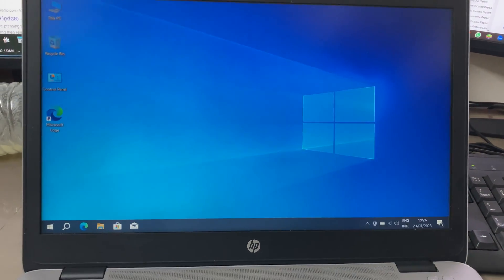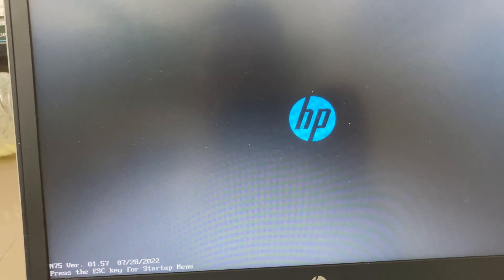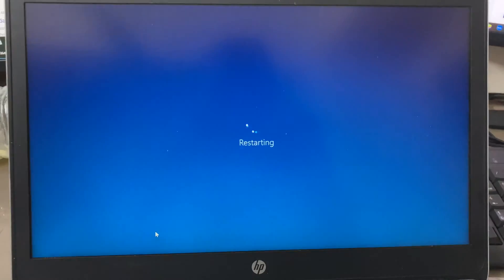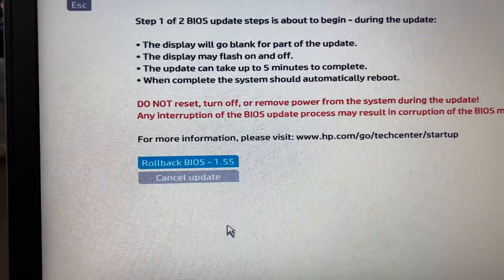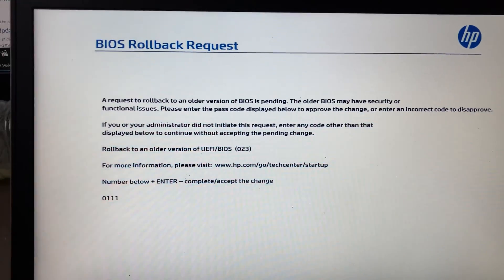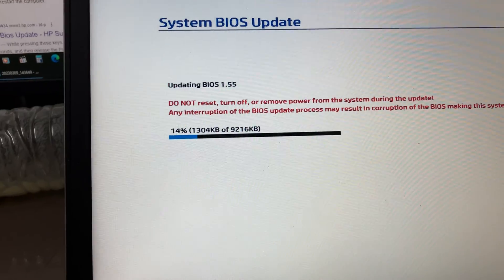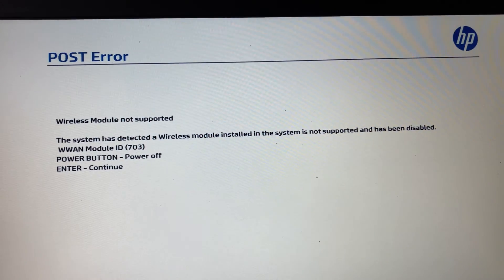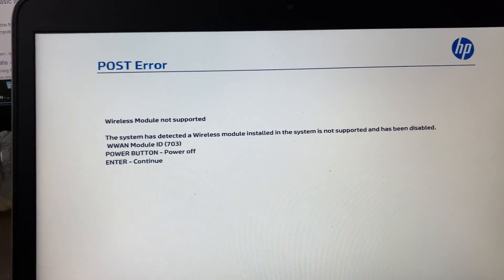How to Downgrade HP Laptop BIOS - Step-by-Step Tutorial - No Command Prompt or Recovery Disk Needed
Welcome to another comprehensive tutorial on how to safely and effectively downgrade your HP laptop BIOS. In this easy-to-follow video, I'll guide you through the entire process, ensuring a smooth and successful BIOS downgrade, on my HP EliteBook 840 G3.

BIOS or Basic Input Output System is a crucial firmware that controls your computer's hardware and starts the operating system. Sometimes, you might encounter compatibility issues, performance problems, or even bugs after updating your BIOS. Downgrading your HP laptop BIOS can be a helpful solution to restore the previous stable version and address any issues you might be facing. In this scenario after upgrading my HP Laptop BIOS to version number 01.57 my mobile broadband LTE SIM module (WWAN Module) stopped working. So, I've decided to downgrade the BIOS to 01.55.

⚠️ *Safety Precautions and Tips*
Your laptop's BIOS is a sensitive part of the system, and a wrong move can cause irreversible damage. Fear not, as we'll emphasize essential safety precautions throughout the entire process to ensure your laptop remains protected.

*This video contains topic related with following keywords:*